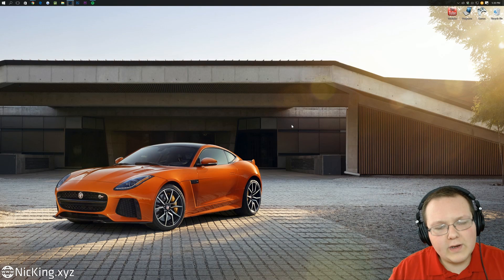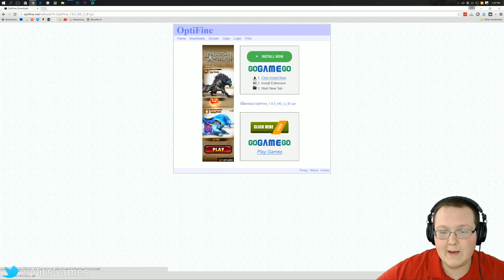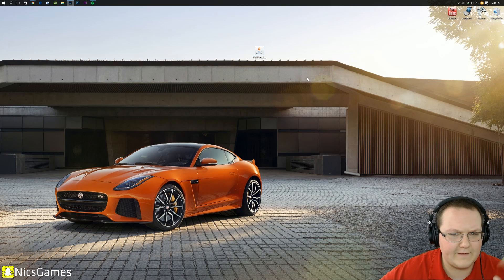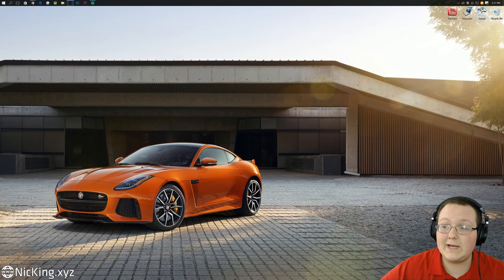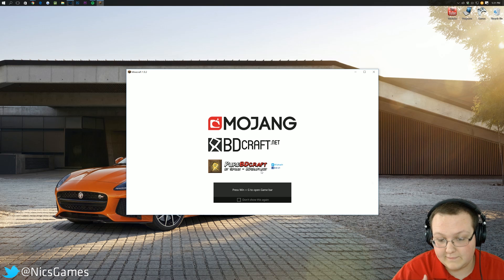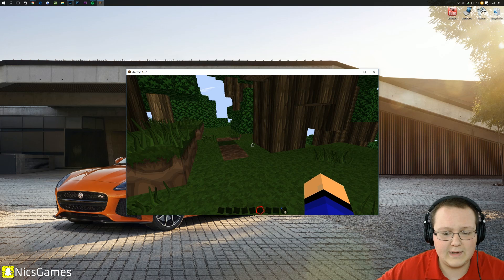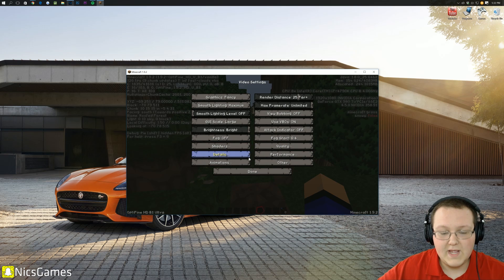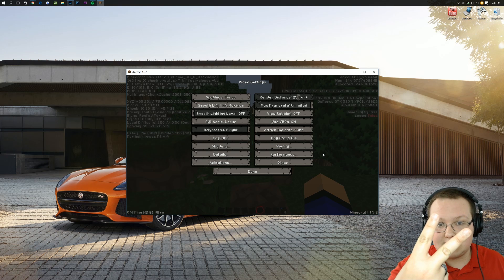How To Download & Install Optifine In Minecraft 1.9.2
In this video, I teach you how to download and install Optifine in Minecraft 1.9.2! Optifine allows you to optimize Minecraft 1.9.2 to get better FPS, reduce lag, and be able to play even if you've got a not so great computer. With that being said I hope you enjoyed this video. It really helps me out!

About this video: This video teaches you exactly how to download and install Optifine in Minecraft 1.9.2, so you can optimize Minecraft 1.9.2 to stop lag and increase FPS in order to play Minecraft on even a sub-par computer. Optifine is the longest standing and most trusted Minecraft optimization mod out there, so you can download Optifine in complete confidence not only knowing that it will help you improve your Minecraft 1.9.2 performance, but also know that it is complete trusted by the Minecraft community.

With that being said, I hope you enjoyed this video. It really helps me out!